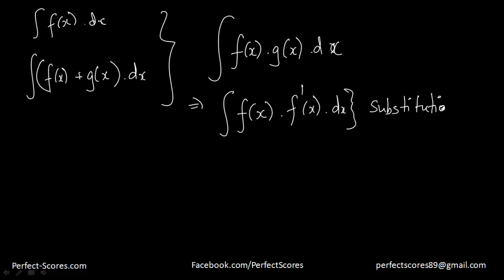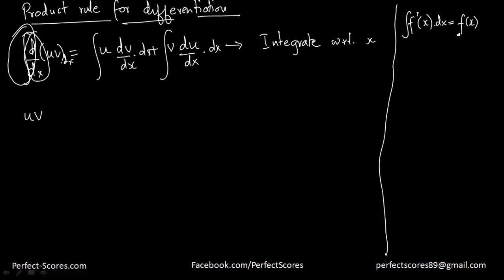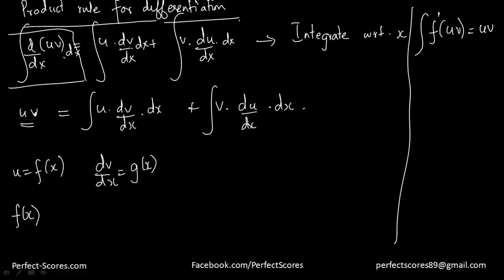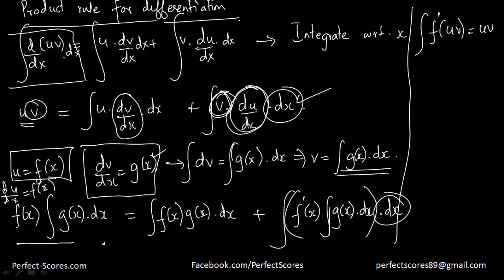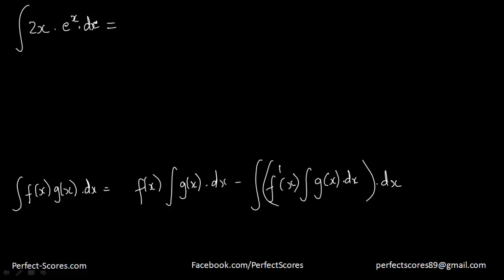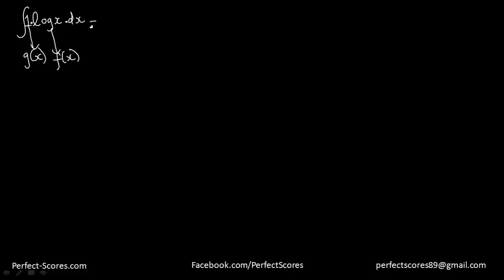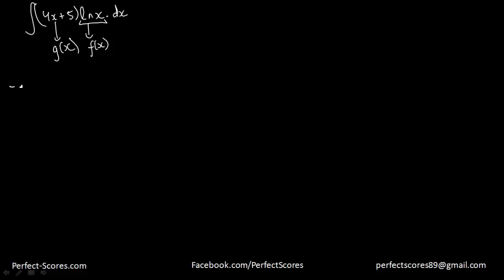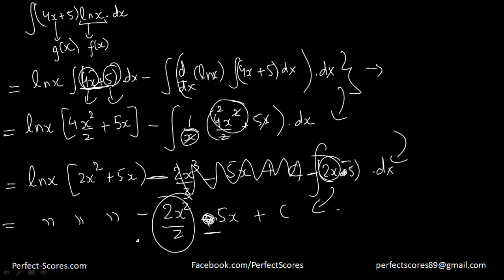Integration by parts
This video explains the concept of integration by parts which is tested in exams such as IB, ICSE, CBSE, Edexcel, Cambridge etc.